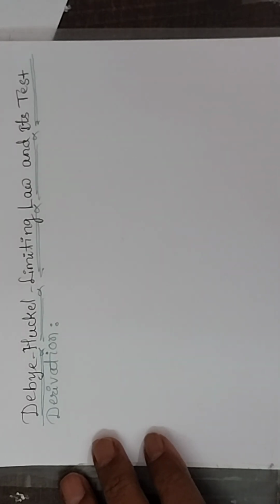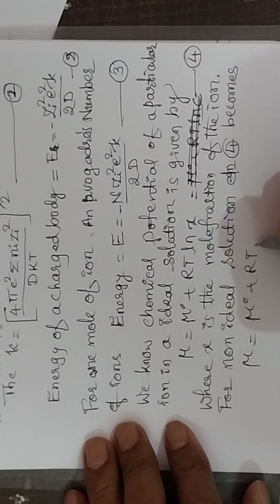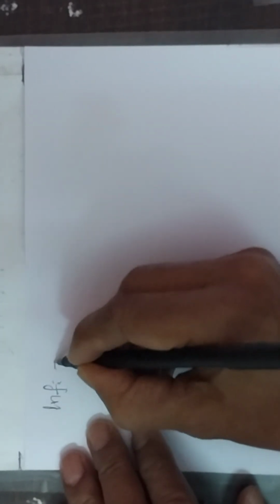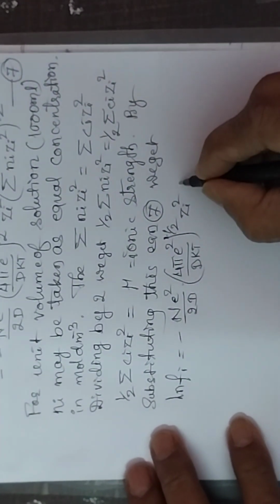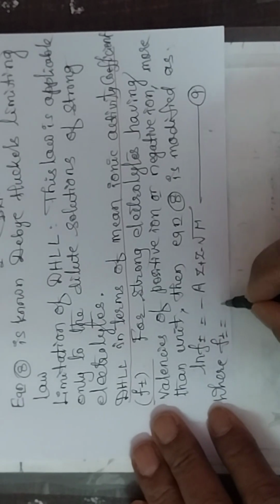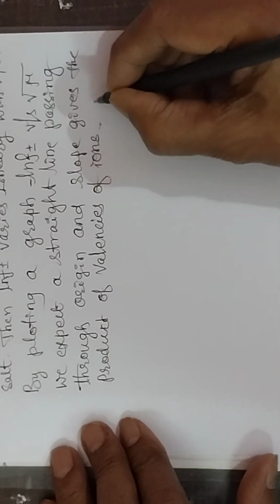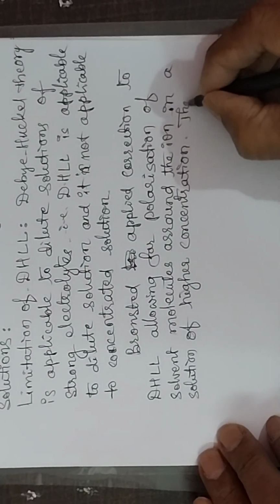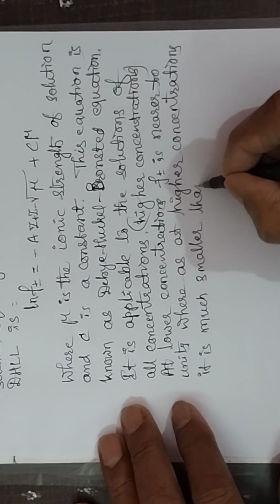43c Part-C Debye Huckel Limiting Law,Test DH Bronsted Equation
43c Part-C Debye Huckel Limiting Law,Test DH Bronsted Equation